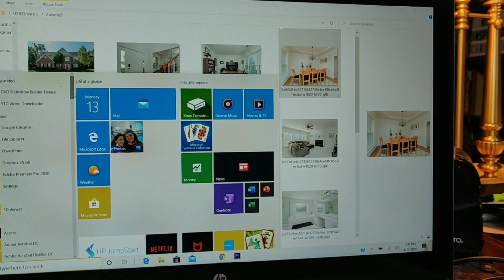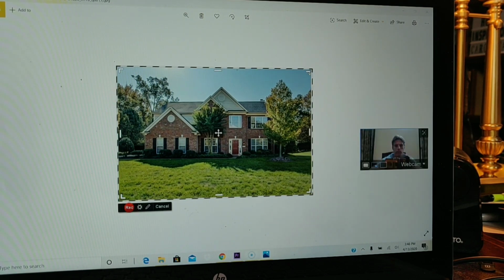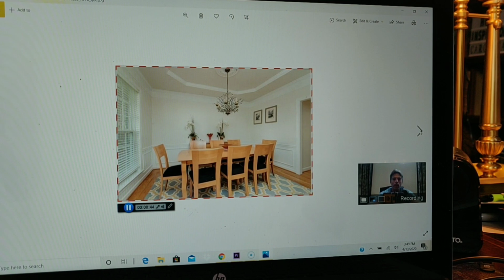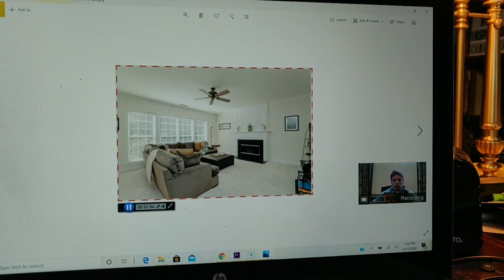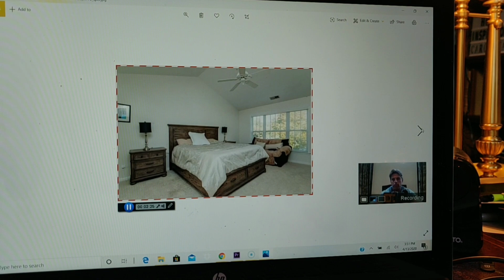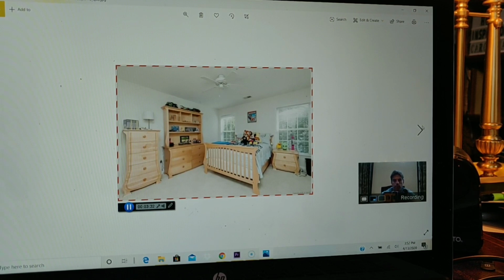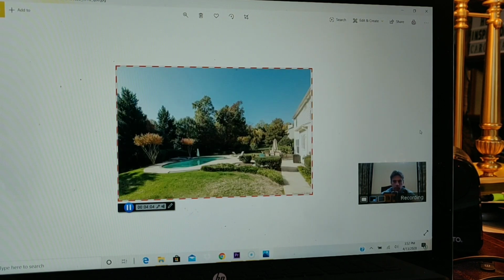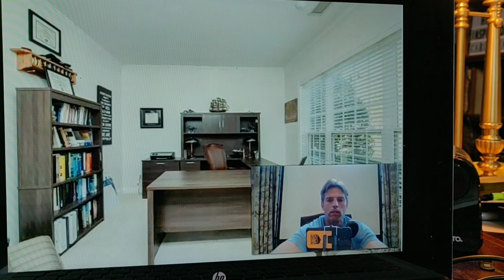Make Your Own Virtual Showing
If you can't do an inperson showing but you have pics you could make a a virtual showing with screencast-a-matic.  Its a nifty little tool.  If you would like to create a virtual tour really easy here you go.